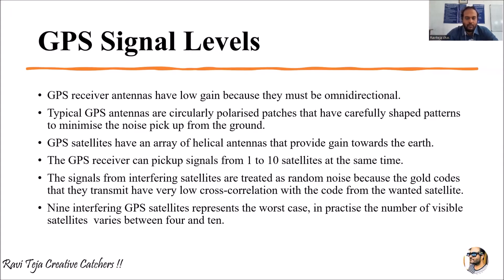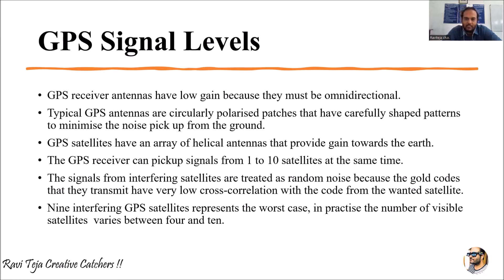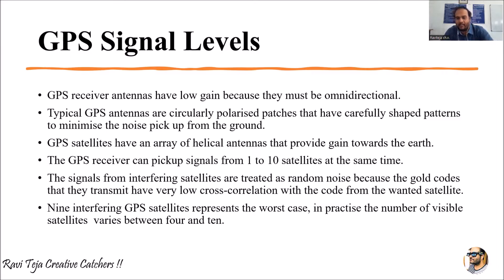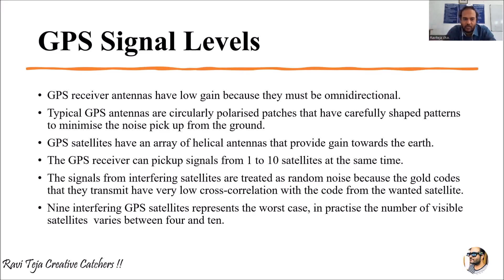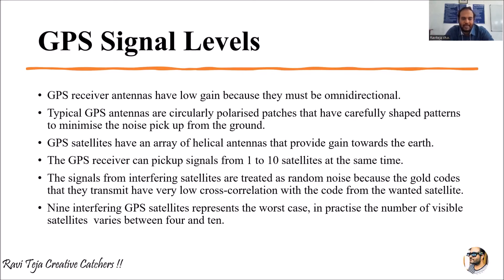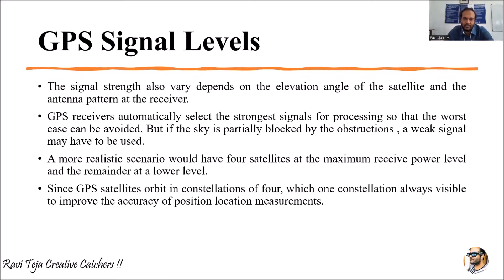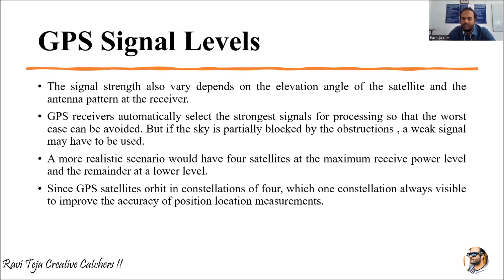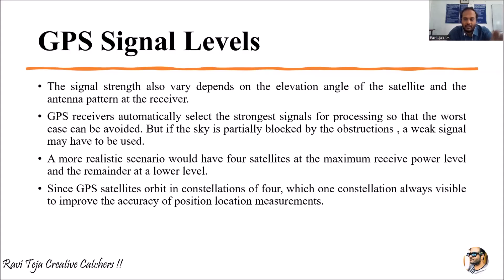GPS signal levels in satellite communication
gps signal levels
differential gps in satellite communications
gps position location principles
gps module
gps full form
atomic clock
satellite signal acquisition
gps receiver operation
global positioning system lecture
gps surveying
gps c/a code accuracy